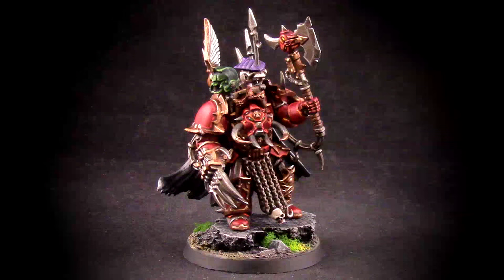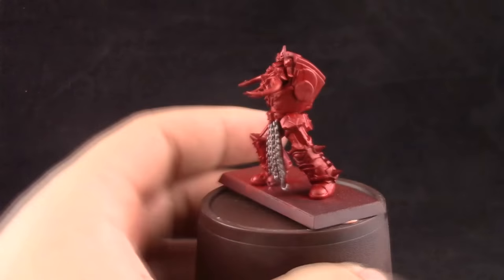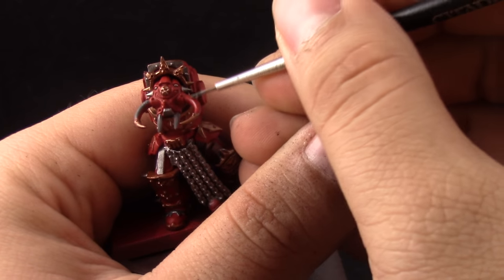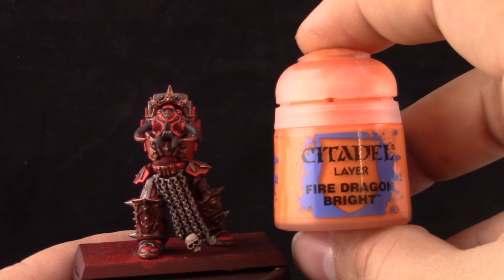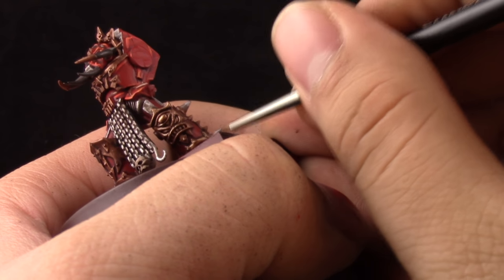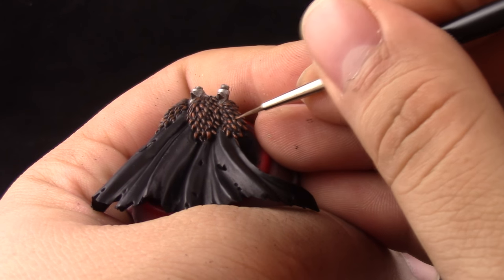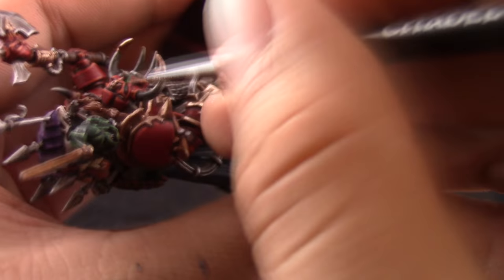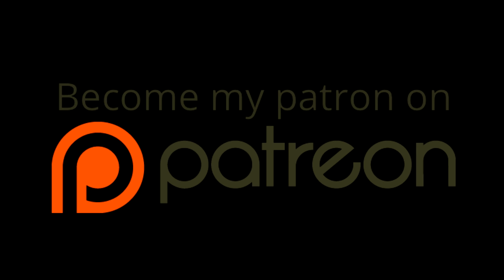How to paint Chaos Terminator Lord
The apathetic fish with a Chaos Terminator Lord painting guide for Warhammer 40k. I hope you enjoy it.